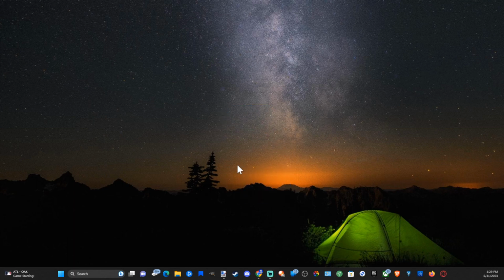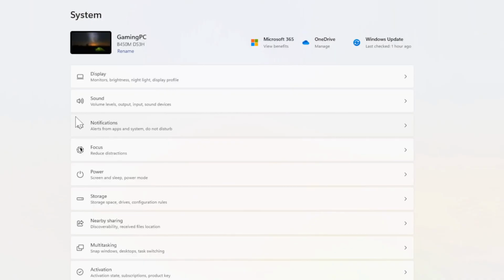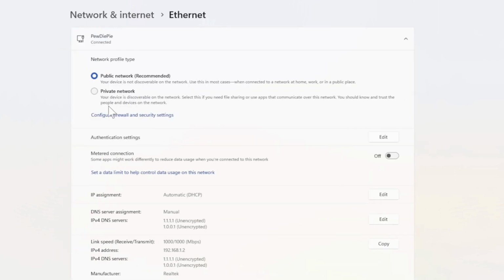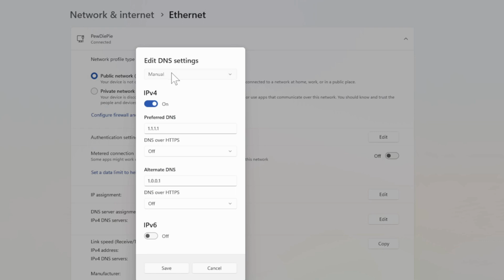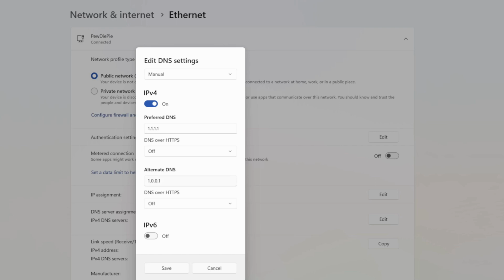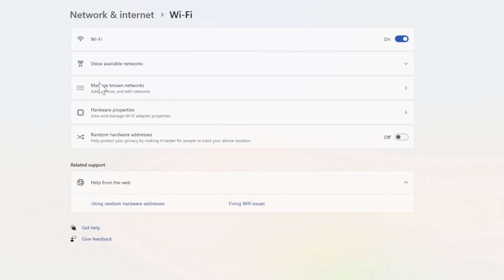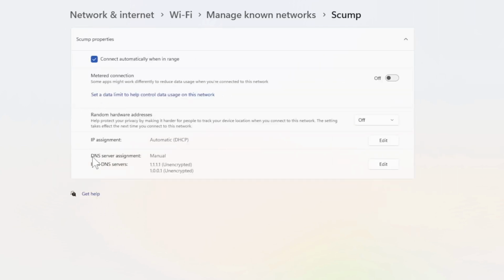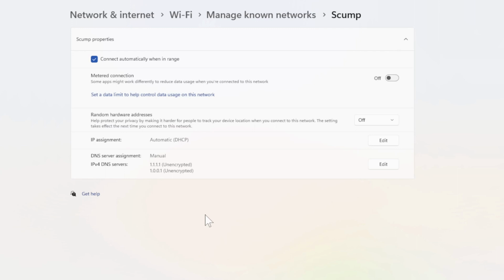How to Change DNS Settings on Windows 11 Computer (Change DNS Server)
Do you want to know how to change the DNS Settings on your windows 11 Computer! To change the DNS Server go to settings, network and then select your current connection whether its LAN or WIFI. Then select edit DNS server assignment and then select manual and type in 8.8.8.8 for primary and 8.8.4.4 for the secondary! Then your DNS should now be changed!